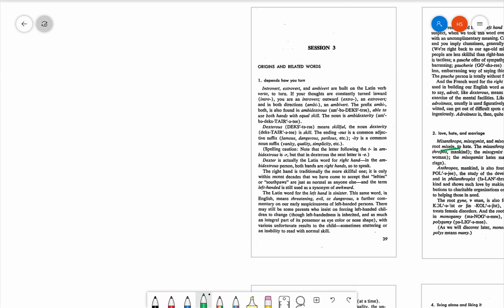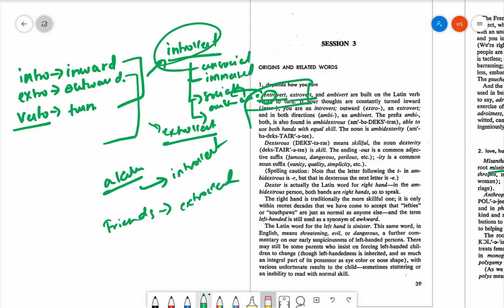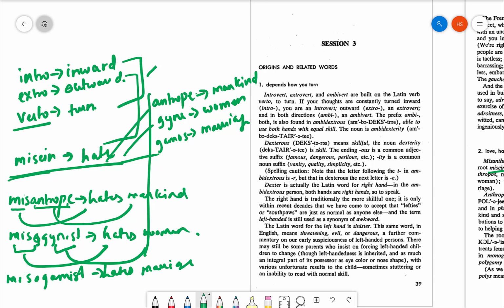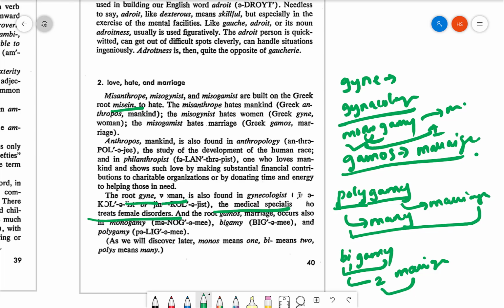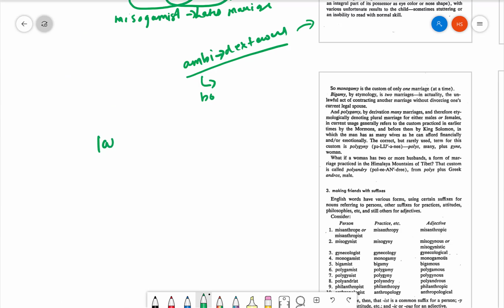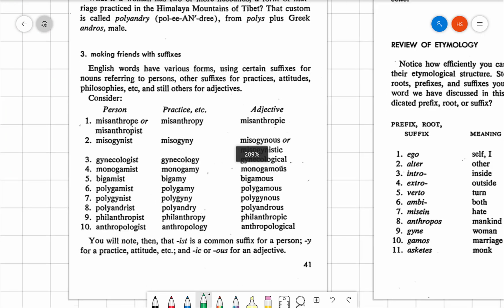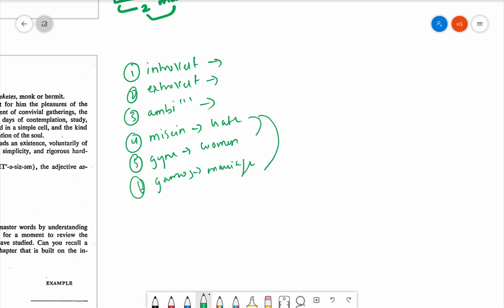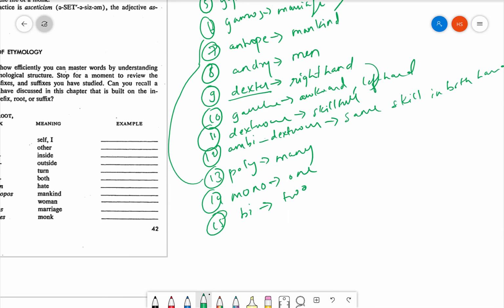Word Power Made Easy. Magic Vocab 3 using Roots Series. 10 min daily at 8 am!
All sessions available on

CAT Mock Books eClasses Packages at Cetking
To Join any Programs: Call any of the numbers below:
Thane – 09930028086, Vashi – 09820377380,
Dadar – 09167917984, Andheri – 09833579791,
Borivali – 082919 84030, Pune – 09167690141,
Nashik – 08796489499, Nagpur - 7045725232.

CK CAT 2020 Target IIMs

Reserved Category Target IIMs
CAT 2020

WhatsApp groups CAT 2020
Mumbai

The Common Admission Test (CAT) is a computer based test for admission in a graduate management program. The test scores a candidate on the bases of Quantitative Ability (QA), Verbal Ability (VA) and Reading Comprehension (RC), Data Interpretation (DI) and Logical Reasoning (LR).

cat exam 2020 registration date
cat 2020 apply online
cat 2020 syllabus pdf

important quant topics for cat 2020
important topics for cat 2021
cat quantitative aptitude topic wise weightage

most important topics for cat 2019

arithmetic topics for cat

cat quant syllabus

cat lr topics

important topics in lrdi for cat